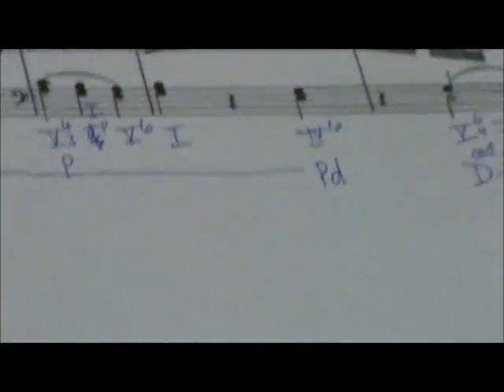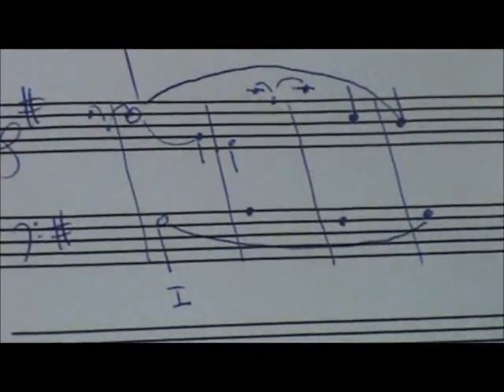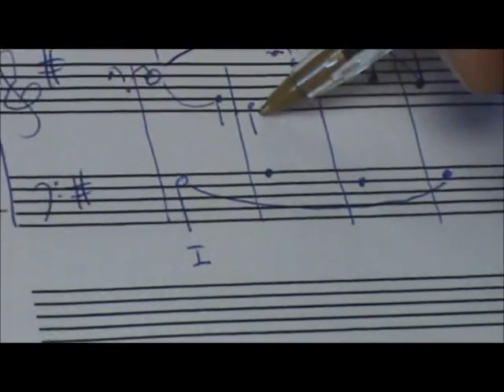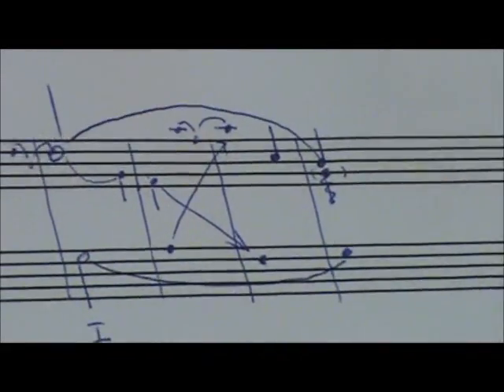Making a Foreground Sketch of K. 283, the first phrase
Austin Patty demonstrates how to create a foreground Schenkerian sketch using the first phrase of Mozart's piano sonata, K. 283.